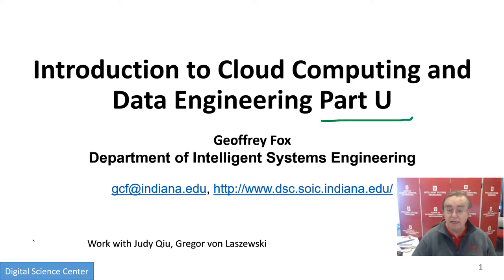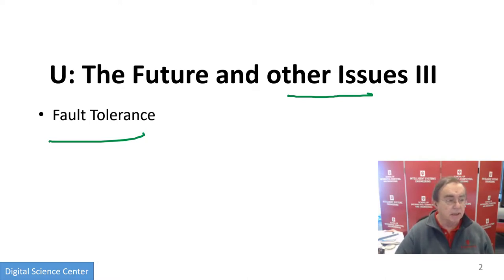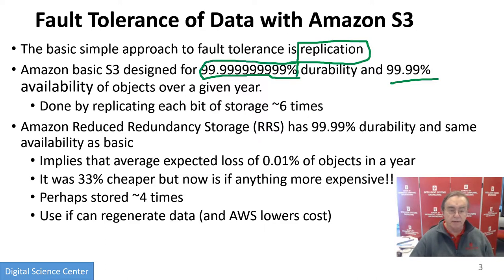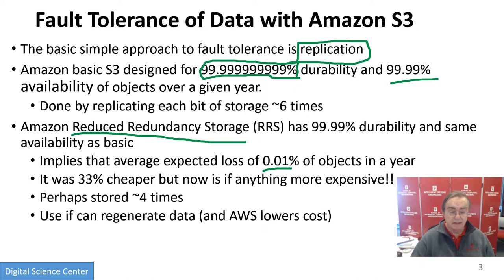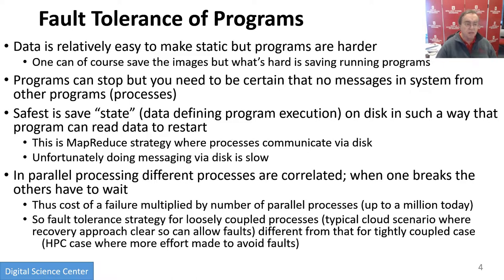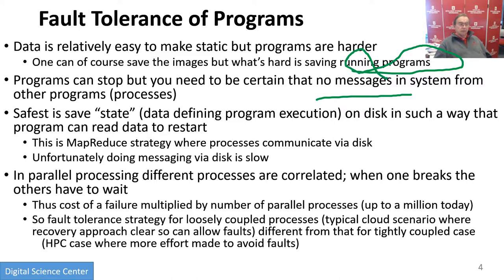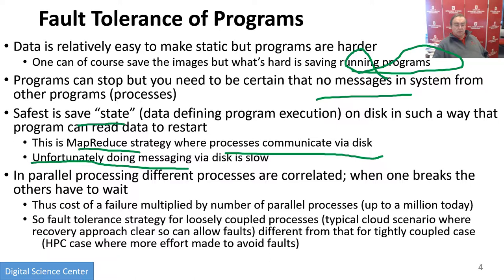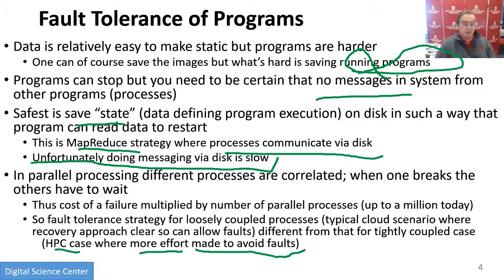E222 516 2018 CloudIntroU: U) The Future and other Issues III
Fault Tolerance